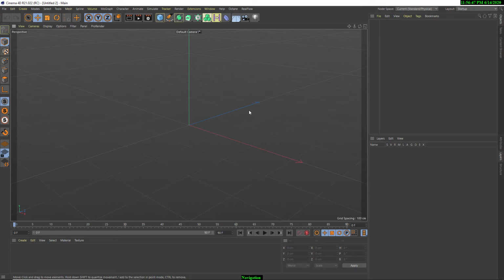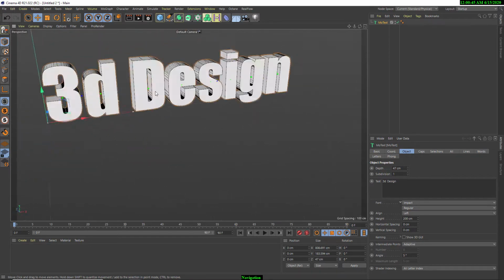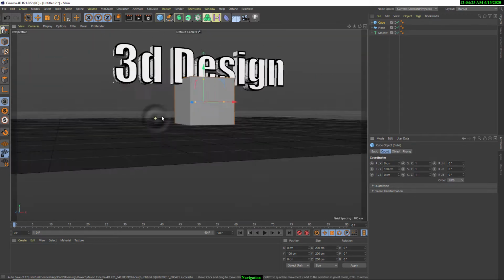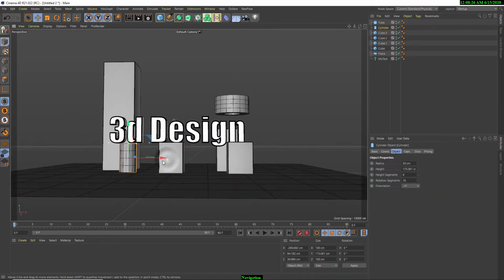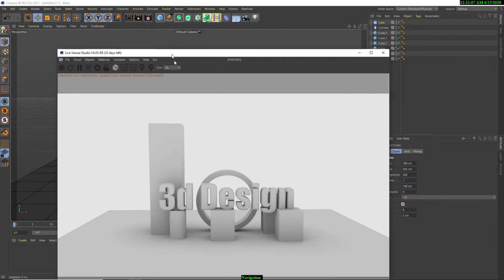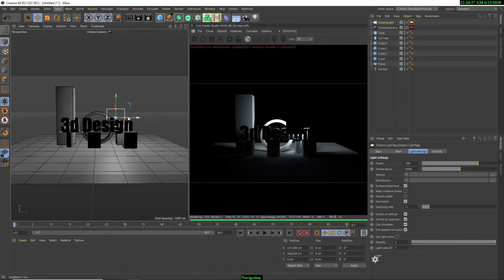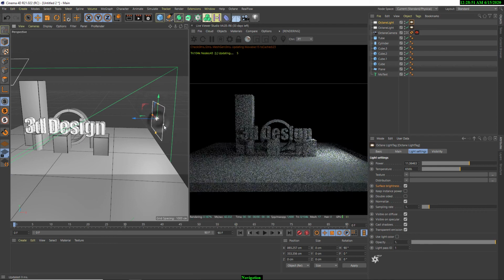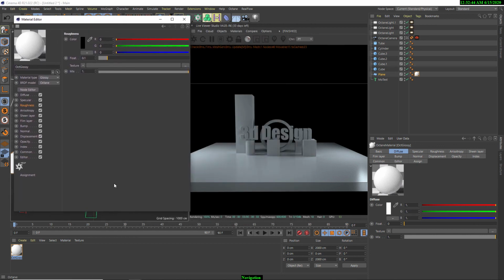Learn motion graphics in cinema 4d - Create 3d text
In this lesson we create 3d text